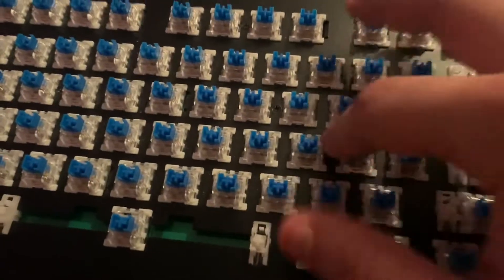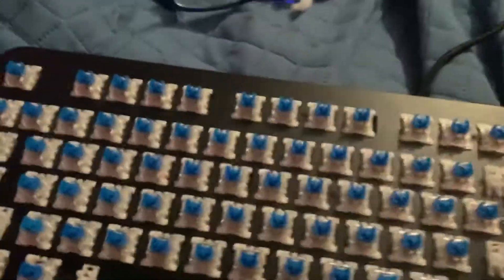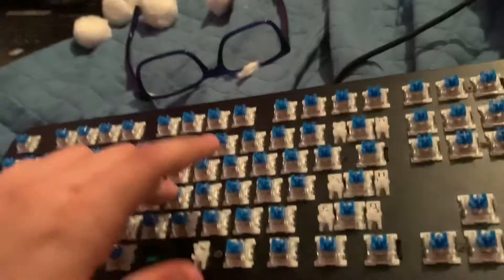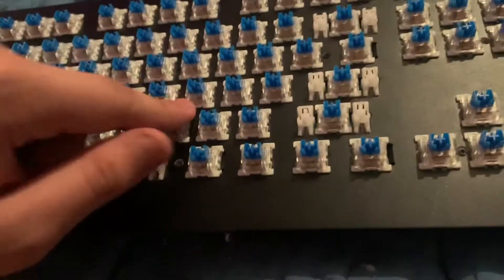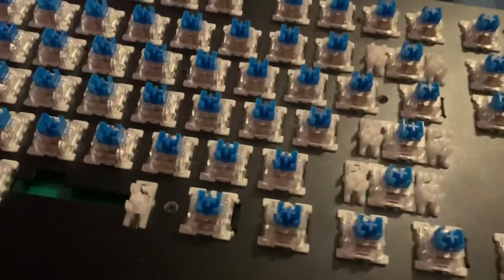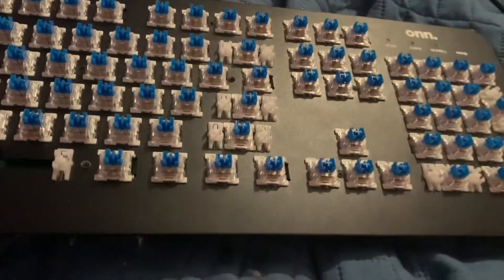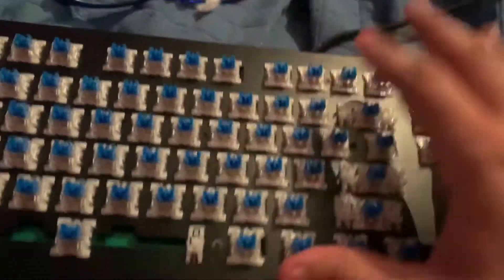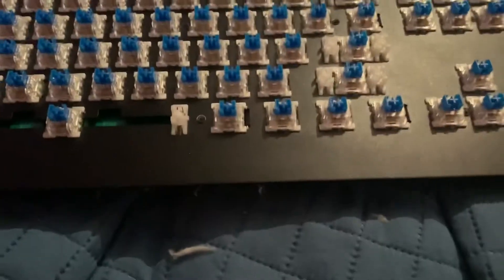Cotton ball keyboard mod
So after months of use my keyboard started to annoy me so because I am short on time decided to use cotton balls. It is a massive Improvement but new switches are still going to be installed.

StoryFire JPMS_video